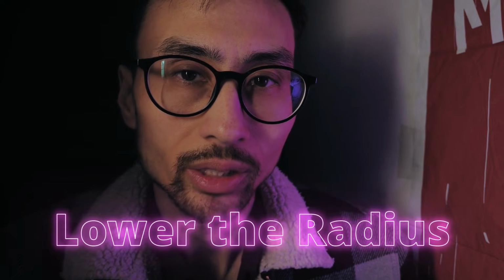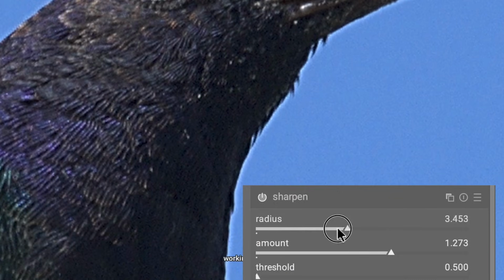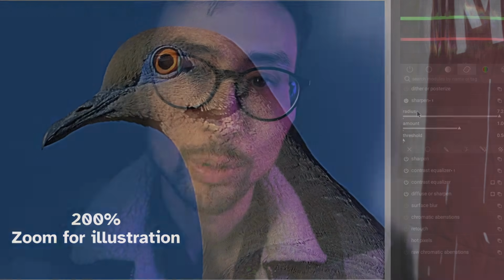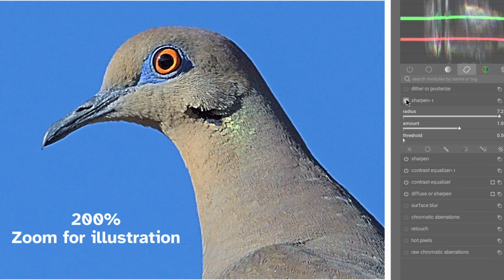Halos: A common beginner mistake, and how to fix it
Please don't ruin your photography with halos. Tips on how to avoid them! Video is 100% AI-free: no AI was used to make this video.